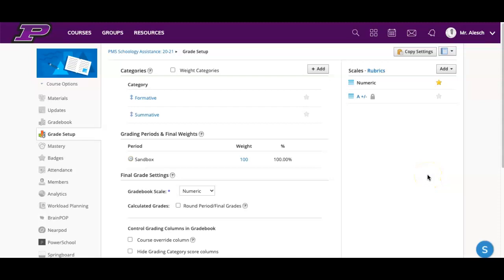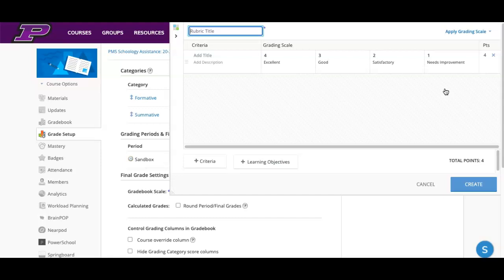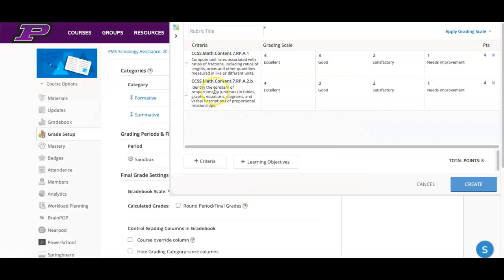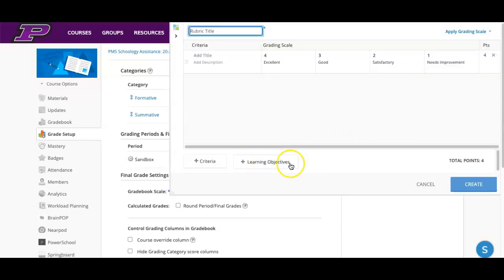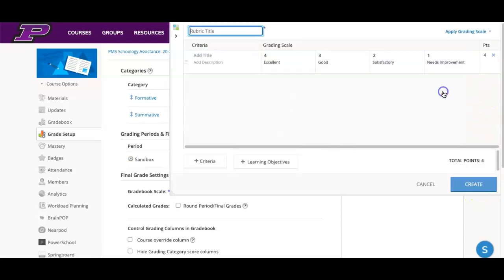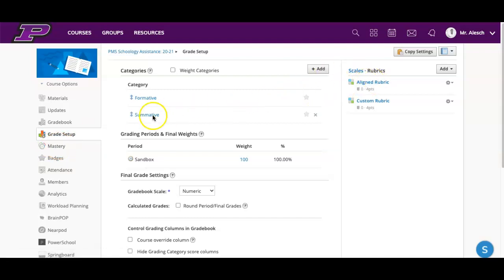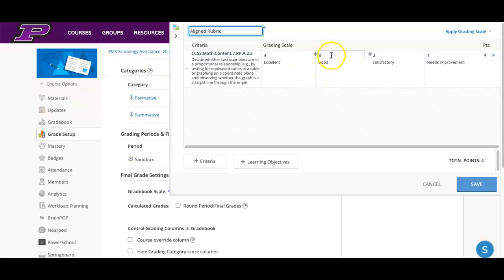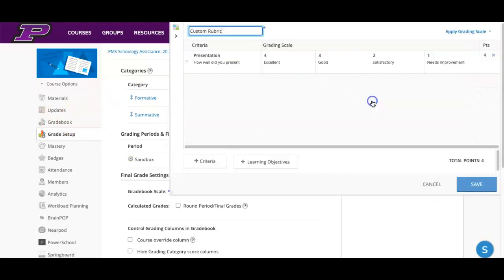Aligned or Custom Rubric